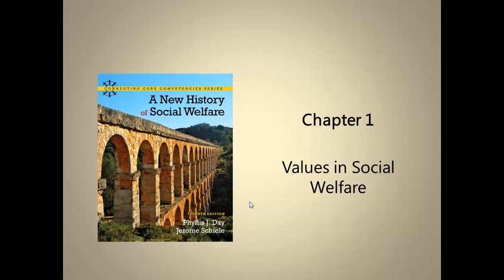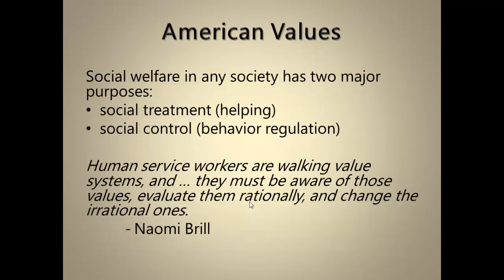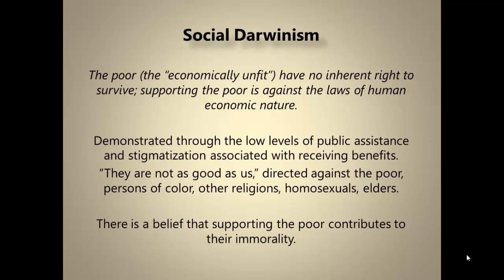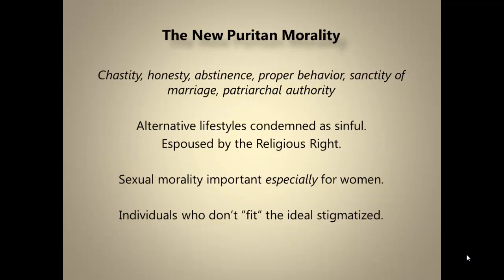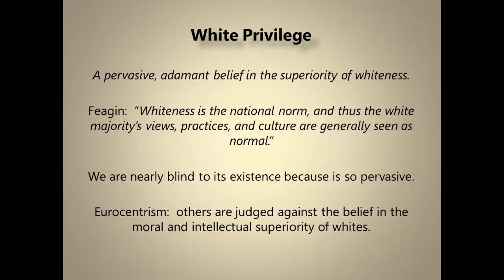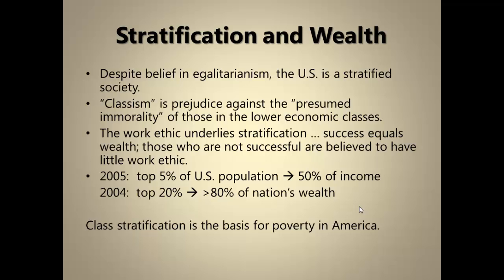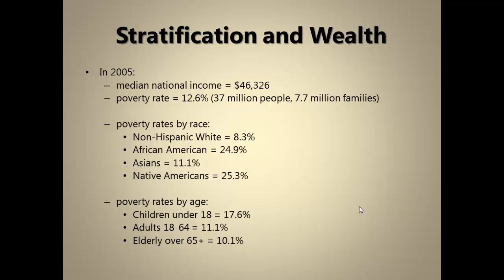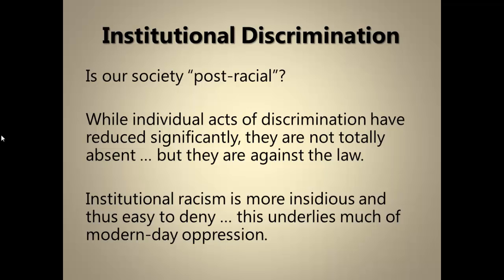106 Week 2 Ch 1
Lecture from Day-Schiele Ch 1